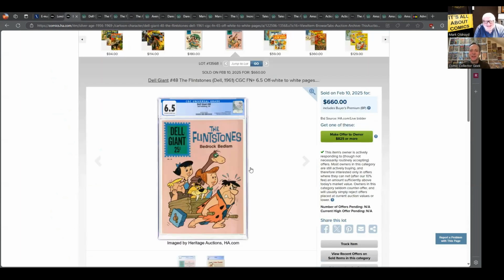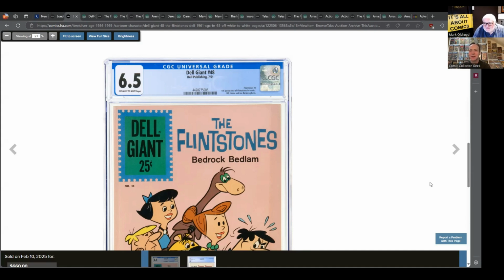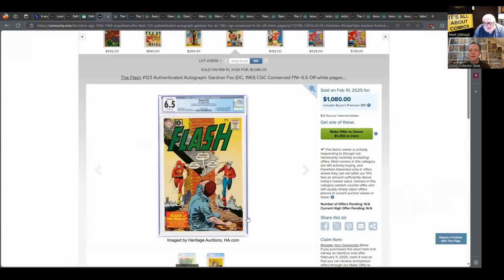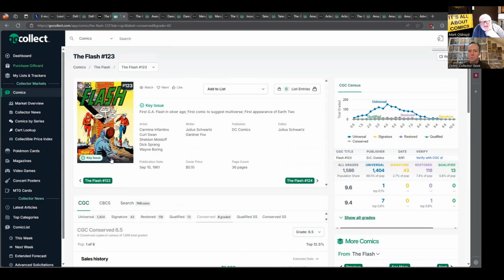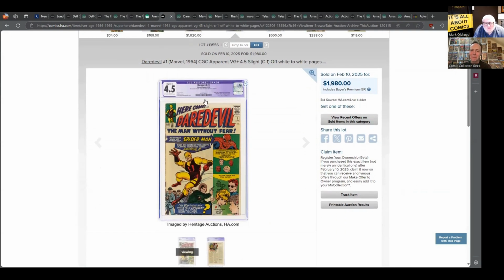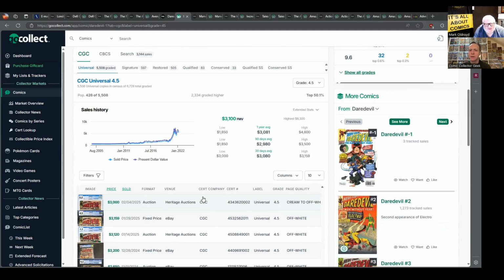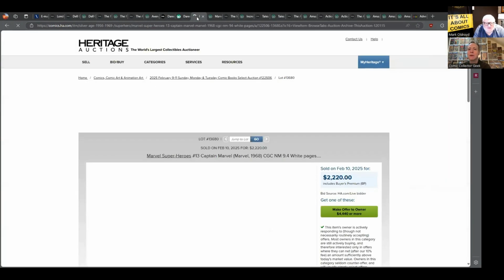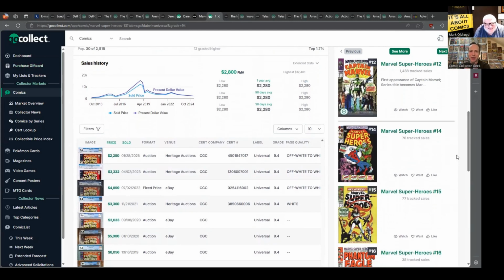A Massive Key Sells For A Record Price | Hottest Silver Age Comic Sales of the Week | Feb. 17, 2025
Hot list of silver age comics for the week Feb. 17, 2025